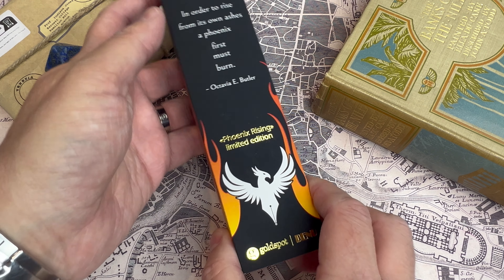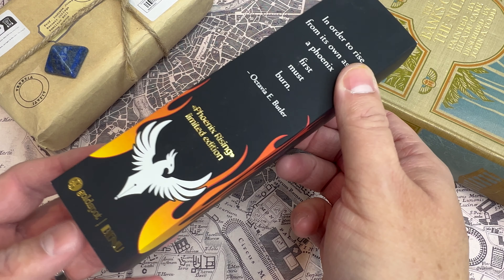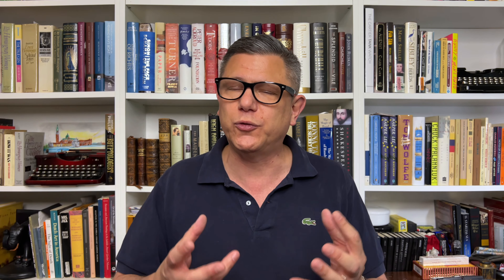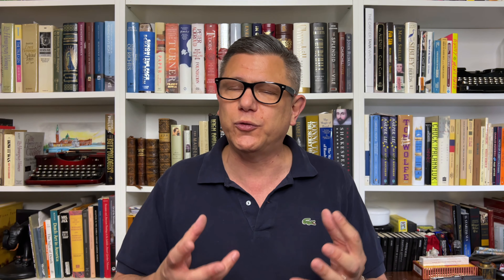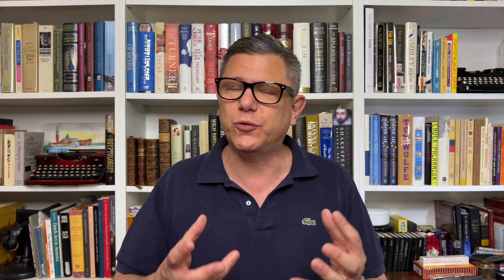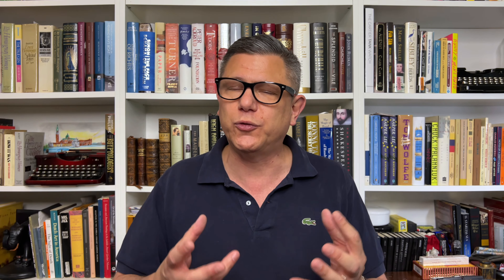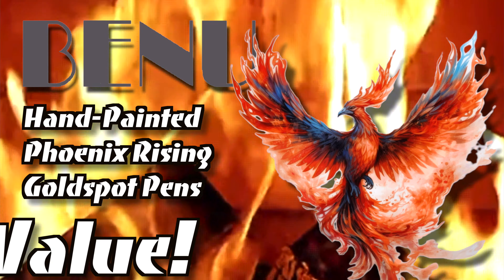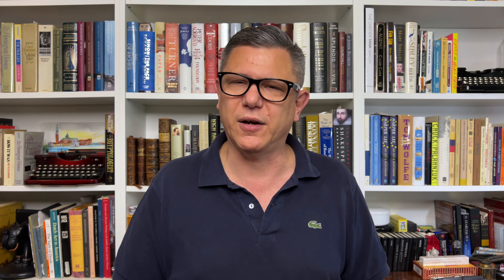Is It Worth Buying? The Benu Phoenix Rising Fountain Pen!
Tom Oddo sent this amazing fountain pen to be reviewed and then it is going back! A new Benu! Let's unlock its mysteries!

Benu Euphoria Handpainted Fountain Pen in Phoenix Rising Specifications:
* Edition: 2024 Limited Edition of 125 numbered pens
* Pen Material: Decagonal-faceted acrylic with hand-painted barrel
* Trim: Chrome
* Cap: Screw-on, can be posted
* Nib: Stainless steel #6 Size Schmidt nib
* Filling System: Standard International Cartridge or Converter (both included)
* Length Closed (Capped): 5.9 in. / 150mm
* Length Open (Cap Off): 5.47 in. / 139mm
* Length Open (Cap Posted): 7.16 in. / 182mm
* Max Pen Diameter: 0.68 in. / 17.3mm
* Grip Section Diameter: 0.39 in. - 0.43 in. / 10mm - 11mm
* Weight: 0.92 oz. / 26 g
* Gift boxed in a two-part, white paperboard gift box with matte finish.
* Made in Armenia
* Includes a Manufacturer Lifetime Warranty against material defect.